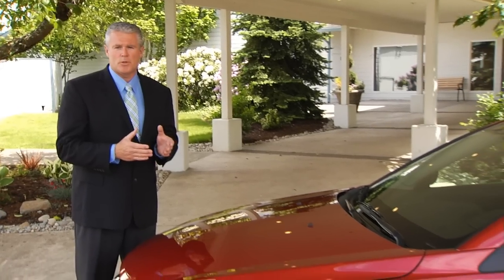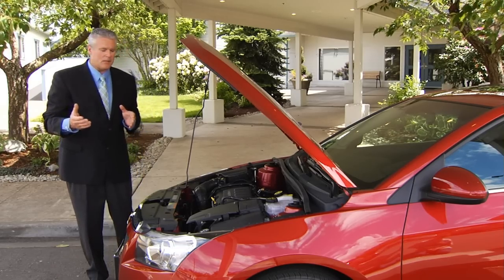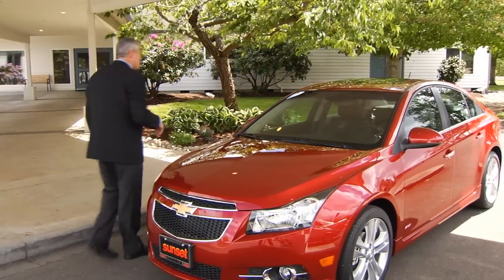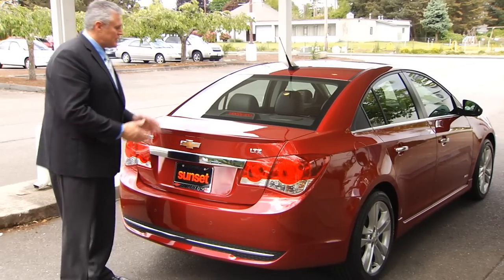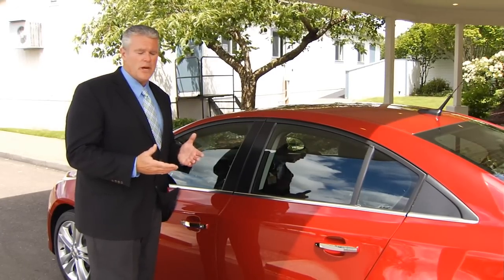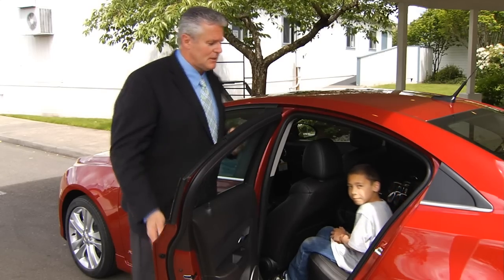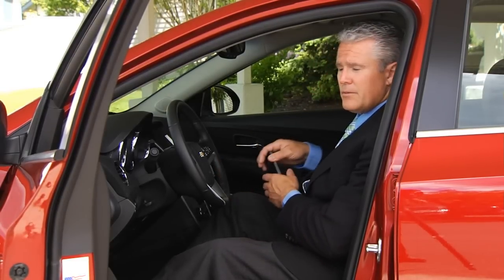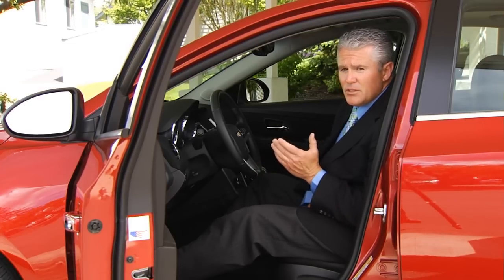2011 Chevrolet Cruze Walk Around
Sunset Chevrolet is proud to introduce Buzz Nielsen.  He is presenting the 2011  Chevrolet Cruze for a National Contest with Chevrolet.  All the best of luck to Buzz.